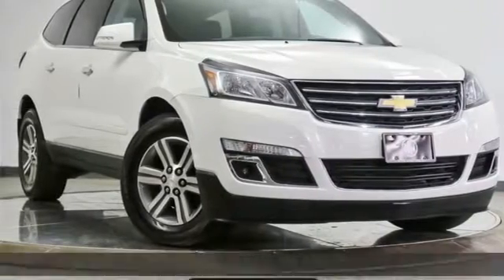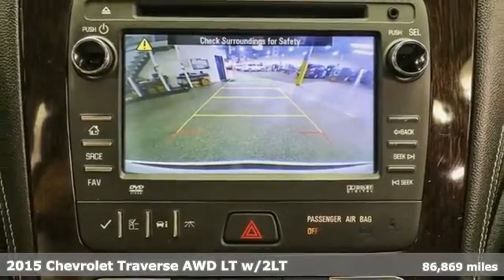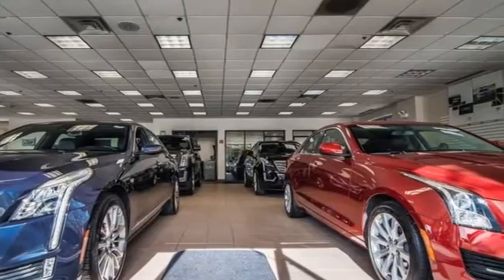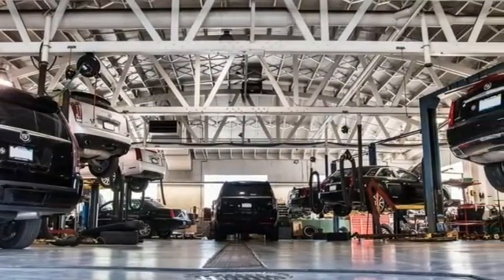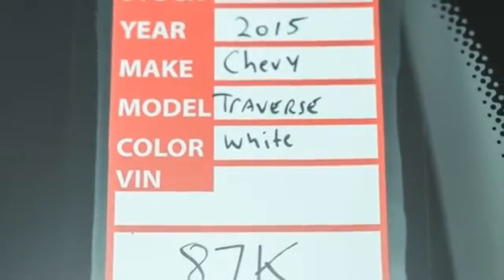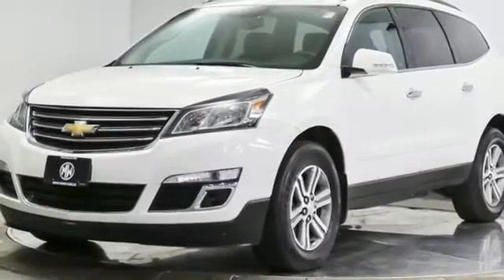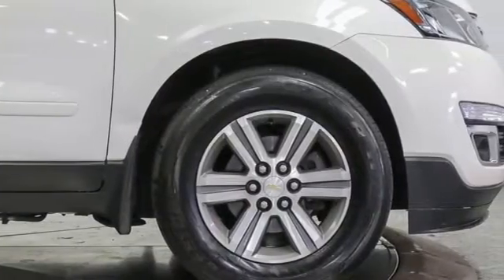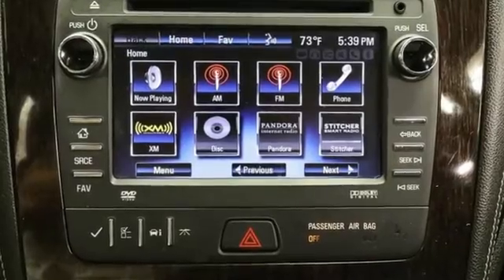2015 Chevrolet Traverse Barrington, IL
Year: 2015
Make: Chevrolet
Model: Traverse
Trim: 2LT
Engine: 3.6L V6 SIDI
Transmission: 6-Speed Automatic
Color: White
Interior: Ebony
Mileage: 86869
Stock #: CPR3654A
VIN: 1GNKVHKD1FJ328921
CLEAN CARFAX / TV/DVD / DUAL SUNROOFS / CENTER ROW BUCKETS / 3RD ROW SEATS / REAR CAMERA brbrbr2015 Chevrolet Traverse 2LT 2LT 3.6L V6 SIDI AWD 6-Speed Automatic, White, Ebony w/Perforated Leather-Appointed Seat Trim, 3rd row seats: split-bench, 4-Wheel Disc Brakes, 7-Passenger Seating (2-2-3 Seating Configuration), 8-Way Power Driver Seat w/Power Lumbar, ABS brakes, Auto-Dimming Inside Rear-View Mirror, Automatic temperature control, BluetoothA® For Phone, Body-Color Bodyside Moldings, Bose Premium 10-Speaker Audio System Feature, Brake assist, Dual front impact airbags, Dual front side impact airbags, Dual SkyScape 2-Panel Power Sunroof, Emergency communication system, Enhanced Driver Information Center, Front dual zone A/C, Front Fog Lamps, Front License Plate Bracket Mounting Package, Front Row Side-Impact Air Bags, Garage door transmitter, Heated door mirrors, Heated Driver & Front Passenger Seats, Heated Power-Adjustable Body-Color Outside Mirrors, Interior Wood Grain Center Stack & Interior Trim, Leather-Wrapped Steering Wheel, Power door mirrors, Power Liftgate, Power steering, Preferred Equipment Group 2LT, Radio: Chevrolet MyLink w/Rear Seat Entertainment, Rear air conditioning, Rear Audio System Controls, Rear Park Assist, Rear Power Liftgate, Rear Seat DVD Entertainment System, Remote keyless entry, Remote Vehicle Start, Roof rack: rails only, SiriusXM Satellite Radio, Speed control, Spoiler, Telescoping steering wheel, Traction control, Tri-Zone Automatic Climate Control, Turn signal indicator mirrors, Universal Home Remote, Wheels: 18" x 7.5" Machined (4).brbrbrOur goal is to provide you with all the information needed to help guide you through the process of finding the perfect vehicle that best meets your specific needs and budget. For years, our experienced and friendly sales staff have given customers valuable advice regarding vehicle selection, financing, and leasing options. You'll also feel confident in knowing that our vast selection of New Cadillac, Cadillac Certified Pre-Owned models and variety of Luxury High Line Clean Carfax, 1 Owner, Low Mileage Pre-Owned vehicles, are priced using current market-based pricing so that you'll always get the best up front value with us. We are the Exclusive #1 Certified Pre-Owned Cadillac Dealership in the Midwest! Our positive online reviews from our happy clients, are another reason why you need to stop in and see us soon. All new vehicle pricing include all rebates and incentives from GM for a retail sale. Some clients may not qualify for some GM rebates which will effect the online sale price. Loyalty or Conquest for example. New car pricing does not include special APR pricing from GM. Lease pricing does not include retail incentives and will vary from the final retail purchase price. Please ask dealer for details on final pricing and current vehicle stock. We are not responsible for any pricing errors or prior vehicle sales.

Address:
206 N Cook St